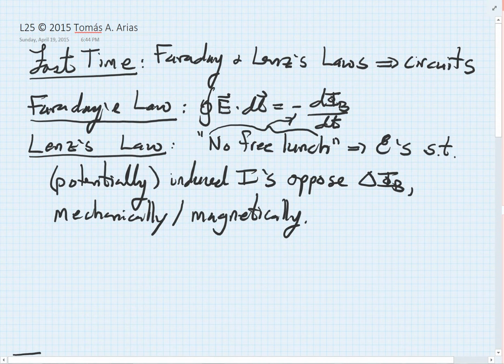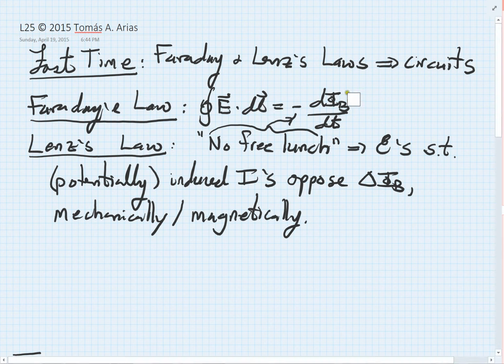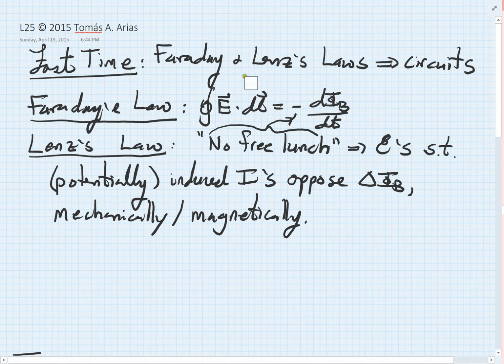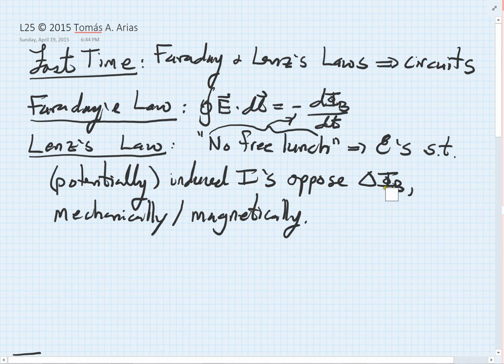L24.1 Faraday Lenz Law Recap